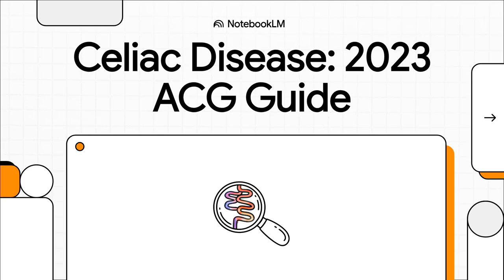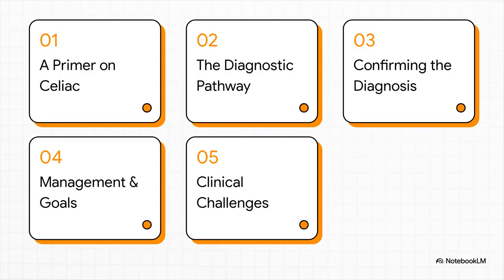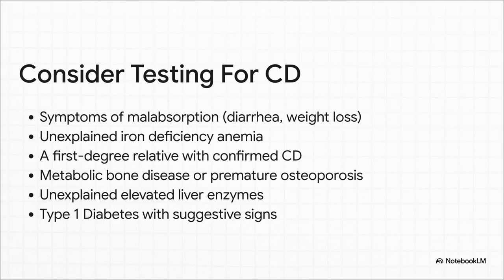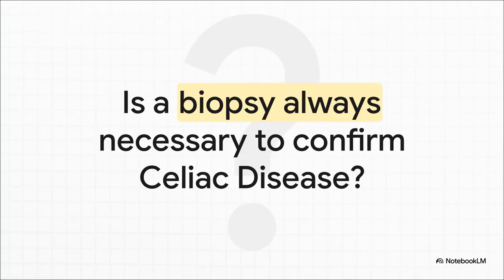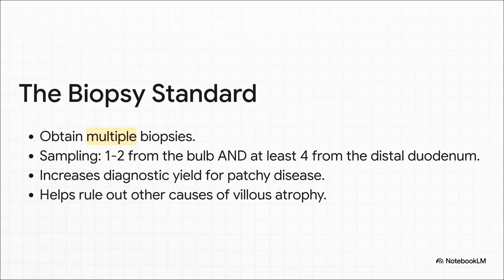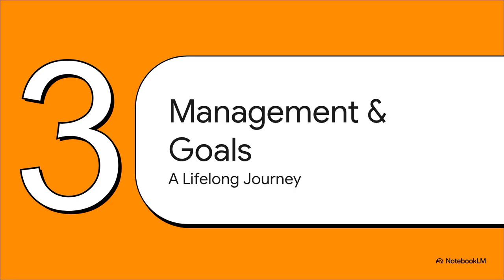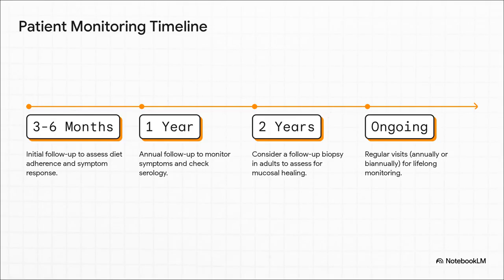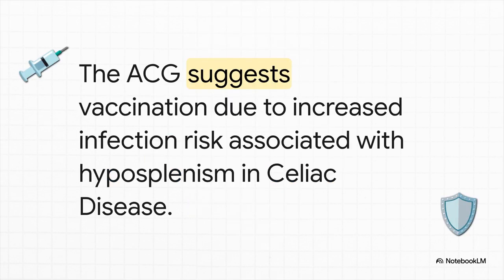Celiac Disease Management Guideline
Celiac disease is more than just gluten intolerance—it’s a complex autoimmune condition that requires precise diagnosis, structured follow-up, and evidence-based long-term care. In this video, we break down the latest clinical guidelines on celiac disease management, designed specifically for medical students, residents, gastroenterology fellows, and practicing clinicians.

🔸 What you’ll learn in this video:

🌾 Current diagnostic criteria and key updates on serologic testing and biopsy recommendations

📝 Initial patient counseling and the essential role of the gluten-free diet in symptom control and mucosal recovery

🩺 Follow-up strategies: monitoring adherence, assessing response, and managing persistent symptoms

🧭 Practical clinical pearls to optimize patient outcomes and avoid common pitfalls

Whether you’re preparing for rounds, exams, or managing patients in clinic, this guideline-focused overview will sharpen your clinical reasoning and keep you aligned with best practices.

👩‍⚕️👨‍⚕️ Perfect for:

Medical students and residents building foundational GI knowledge

Gastroenterology fellows staying current with evolving recommendations

Clinicians seeking a concise, practical refresher on evidence-based management